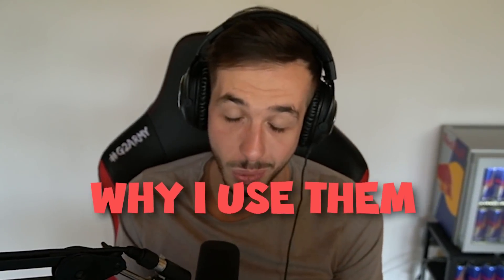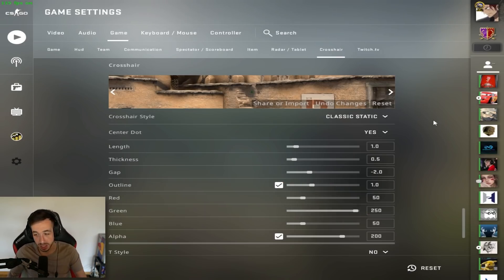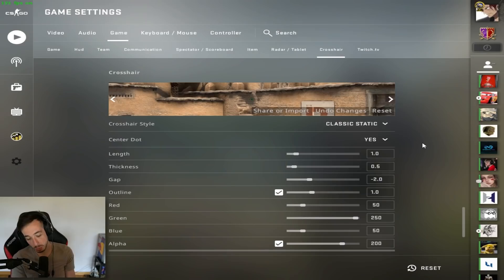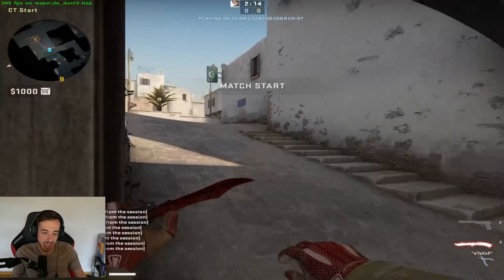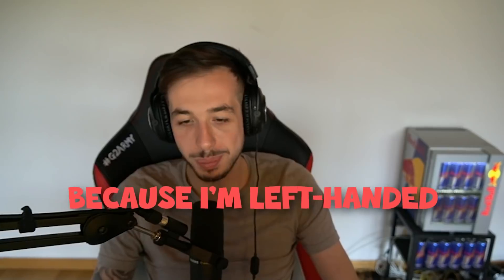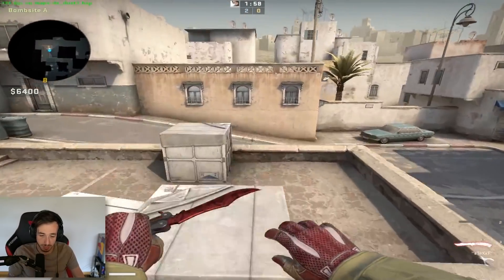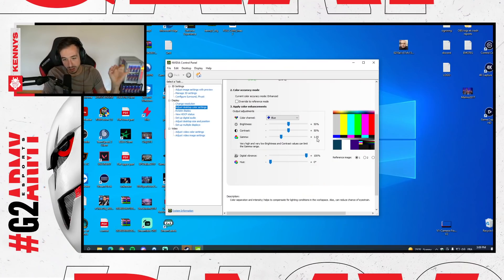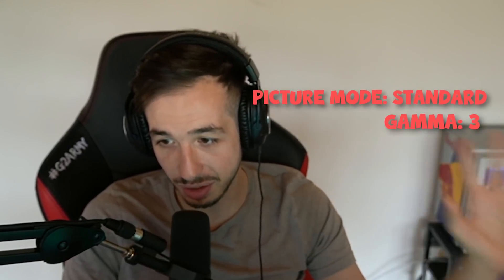KENNYS BEST SETTINGS 2021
A lot of people asked me to make this video, here you are, my complete config for 2021 !